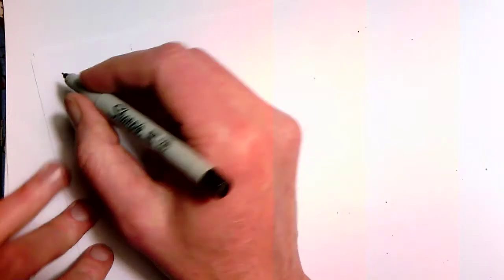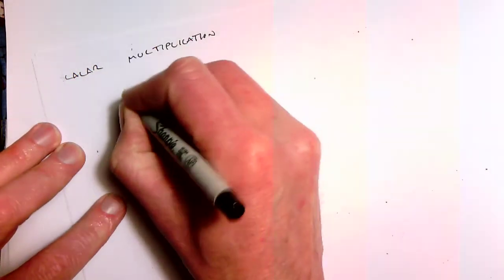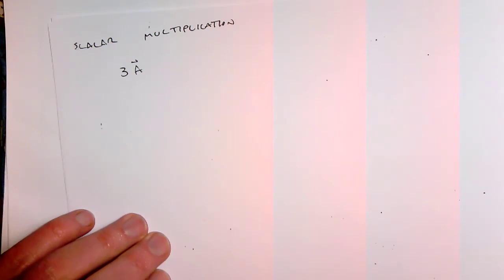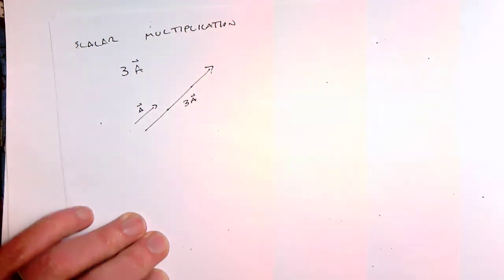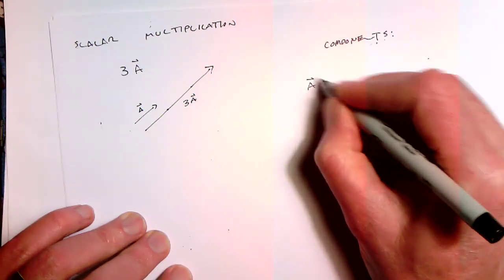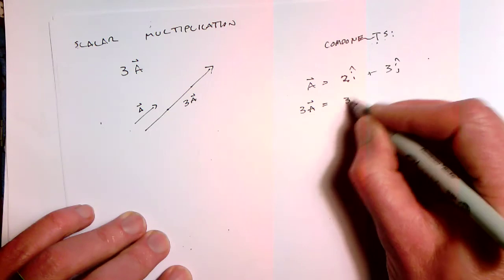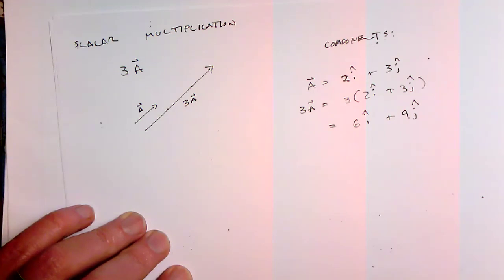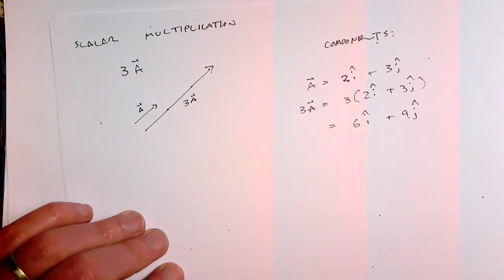Multiplying a vector by a scalar